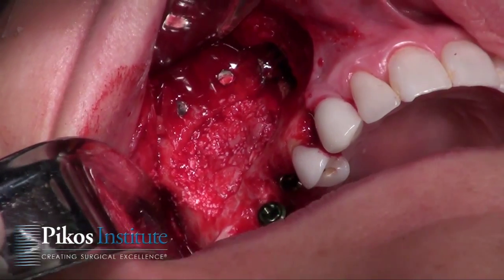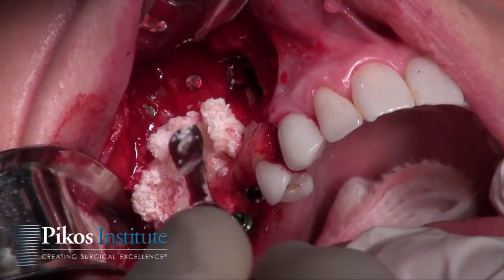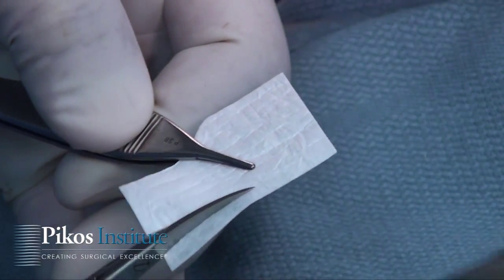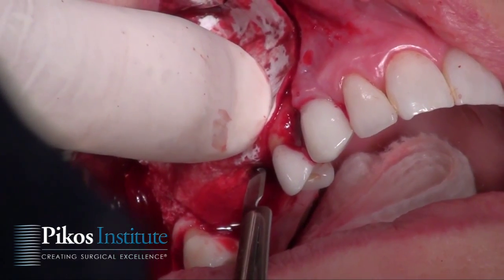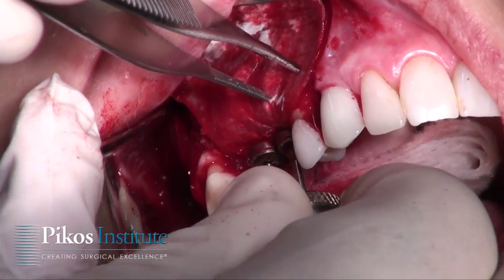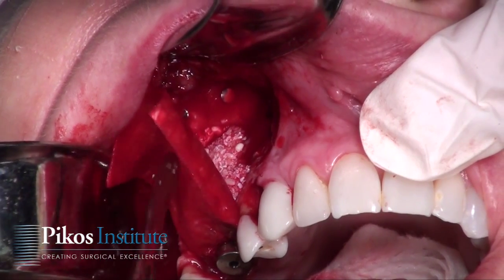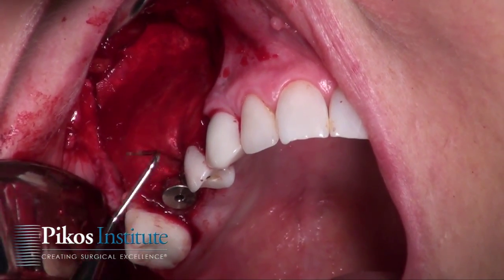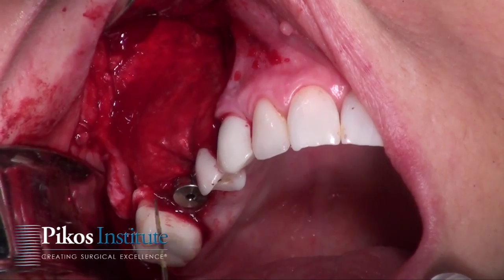Abutment Fixation of Collagen Membrane Sinus Graft - Pikos Pearl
Sinus Grafting Surgical Tip from the Pikos Online Journal Newsletter